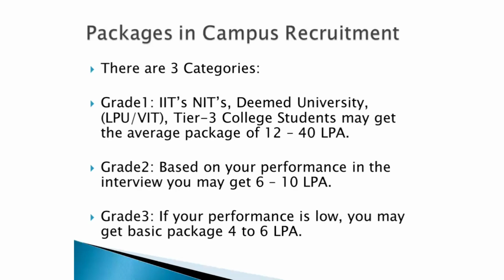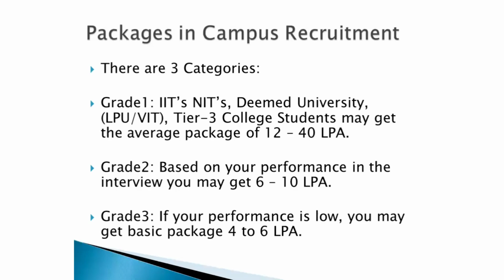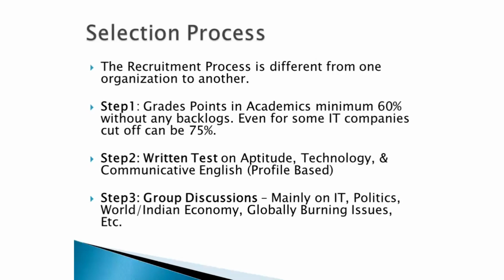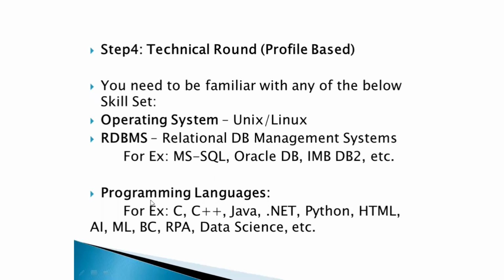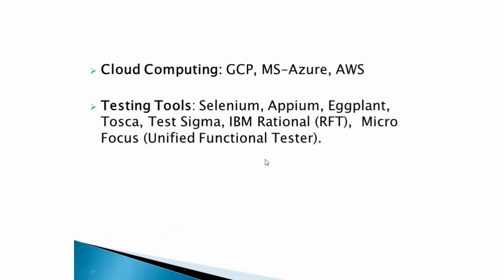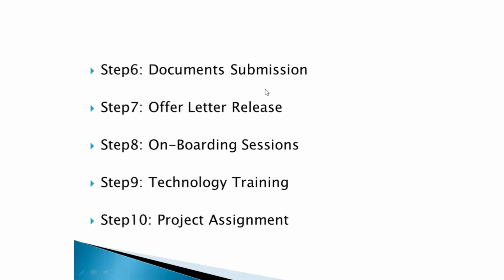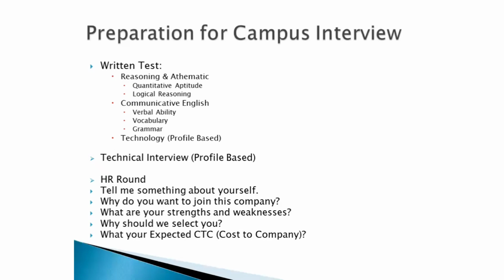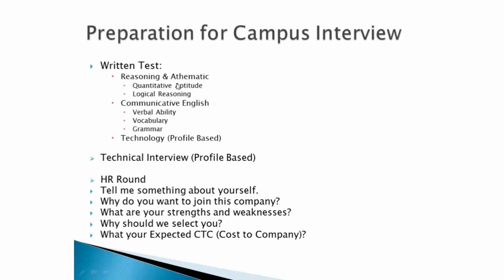Campus Placements, Selection Process, Job Offer, Salary, Preparation Tips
IT Jobs Campus Placements, Selection Process, Offer Letter, Package, Preparation for Software Jobs